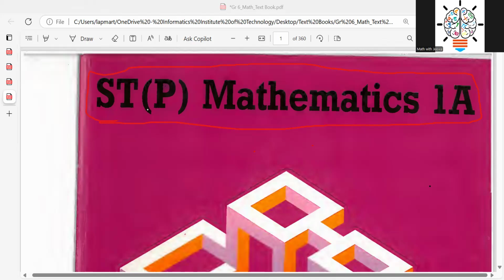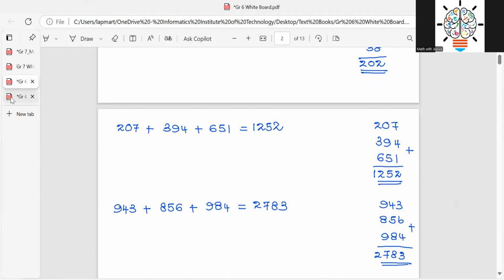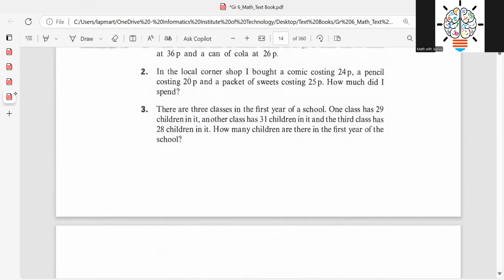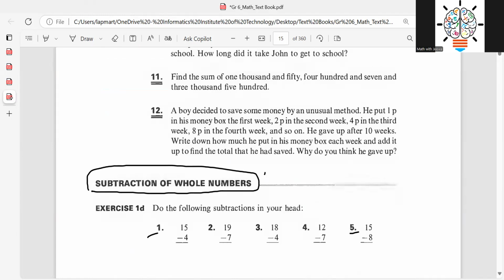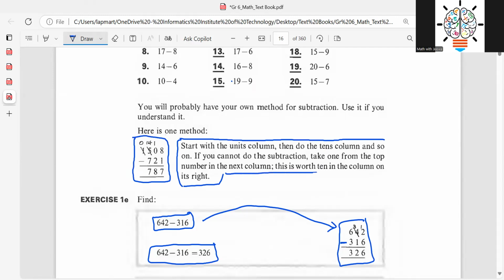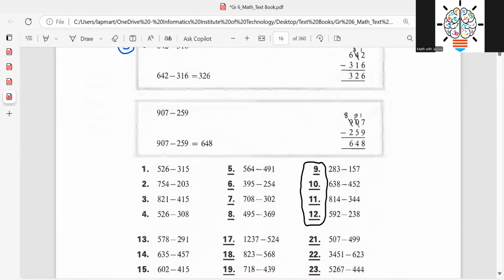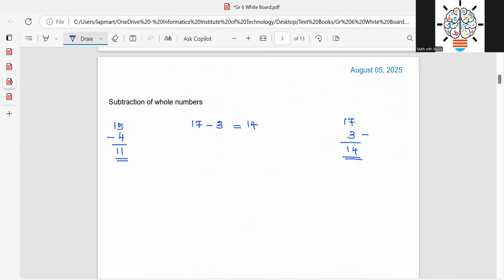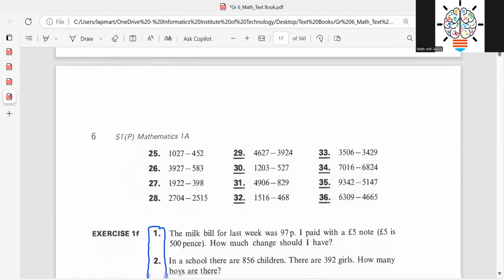Day 03 | Subtraction of Whole Numbers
In today's lesson, we discuss the homework from our previous lesson on the addition of whole numbers.

Then, we introduce subtraction of whole numbers, explaining the borrowing method step-by-step.

Learn how to effectively borrow and complete subtraction problems accurately.

Subtraction, Whole Numbers, Borrowing Method, Primary Mathematics, Math Homework, STP Mathematics 1A